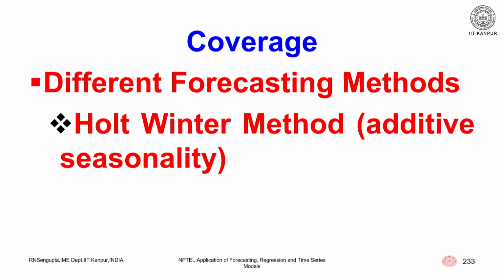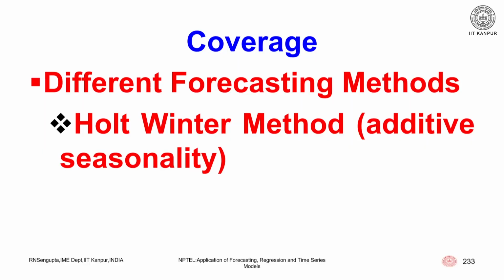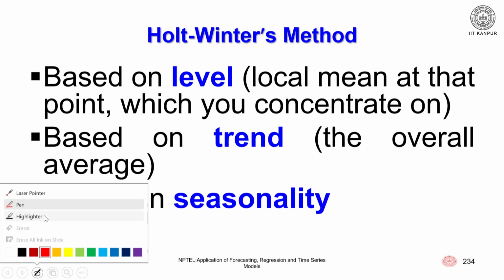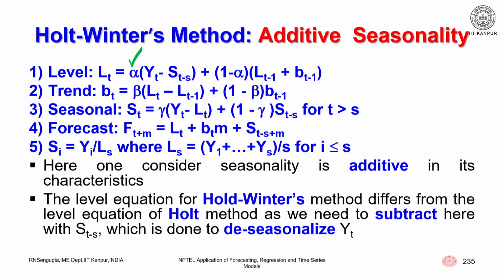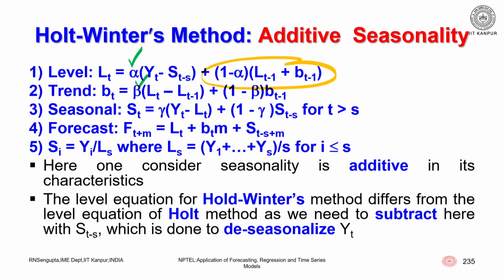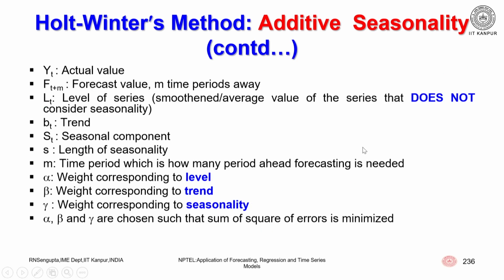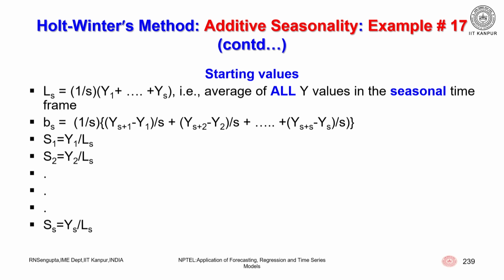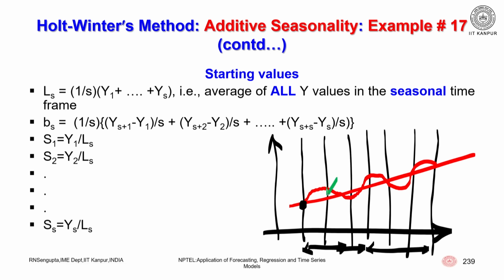Lecture 21: Holt Winter Method (additive seasonality)